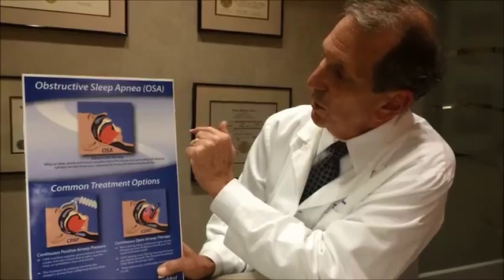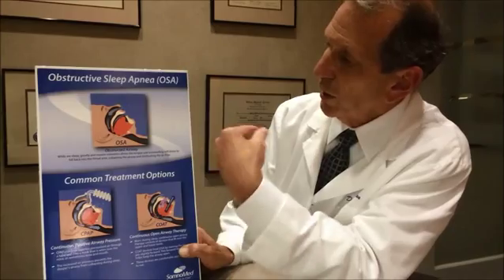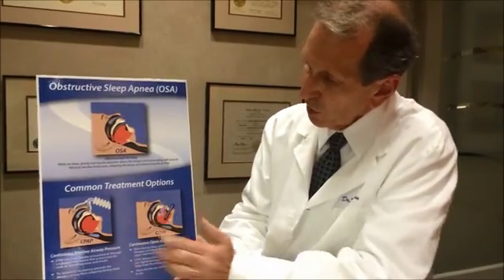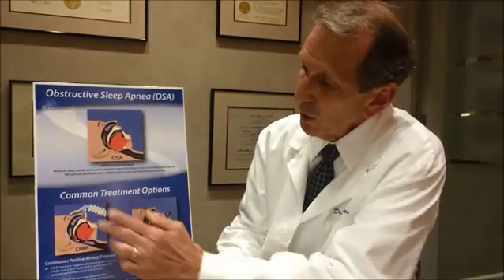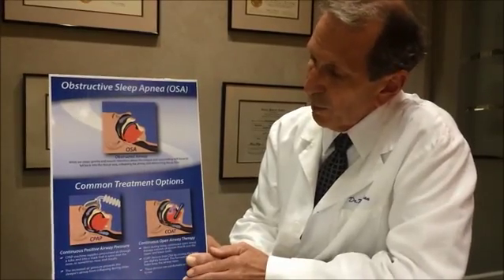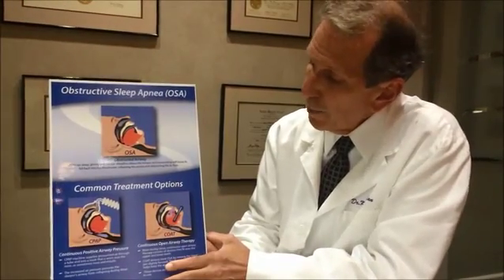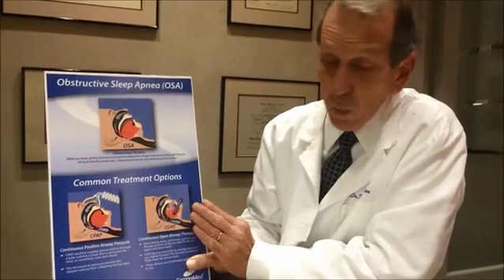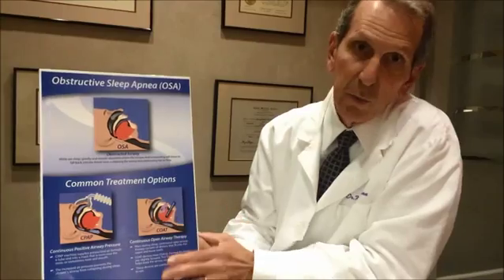Sleep Apnea Treatment in Fresno | Clovis | avecinia wellness center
Is your husband, wife, spouse, significant other keeping you up at night because they are snoring? Well there's hope for them (and for you)! Recently, Aamer found himself snoring more, waking up with headaches, and not feeling fully rested. So he did a take home sleep study (available at avecinia) and found he had mild sleep apnea (paused breathing at night, which keeps your body from getting enough oxygen thus leading to headaches, bad sleep, and potentially other diseases such as diabetes, acid reflux, hypertension, etc). Aamer visited Dr. Kary Karahadian at Fresno Snoring and Sleep Therapy and was fitted with a oral sleep therapy device. Since then he doesn't have morning headaches, feels more rested and better over all. Watch the video to see Dr. Karahadian explain sleep apnea and what treatment options may be best for you. Call avecinia at to make an appointment to get tested and discuss your best options for a better nights sleep and a healthier you! to learn more about avecinia wellness center to learn more about Fresno Snoring and Sleep Therapy